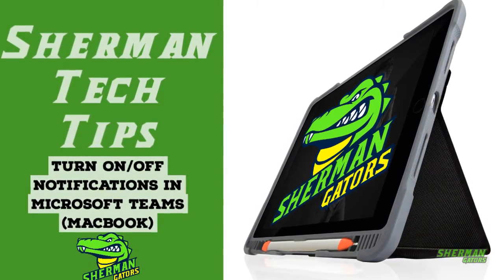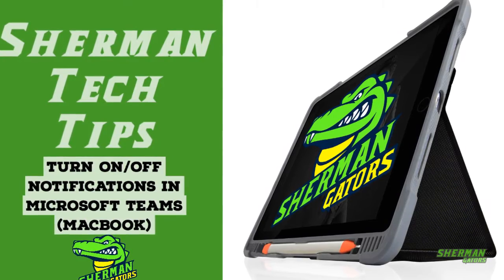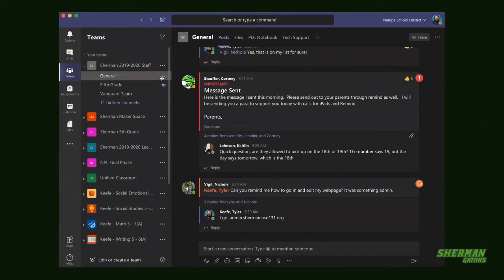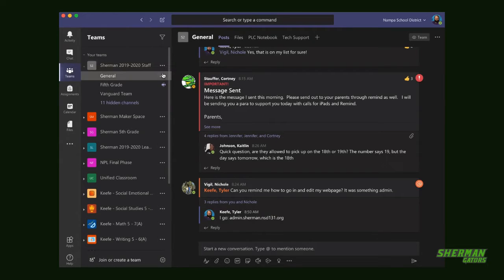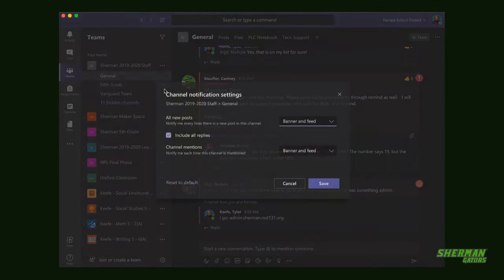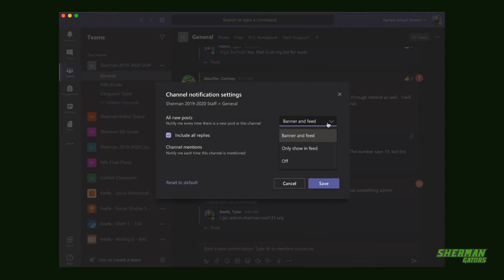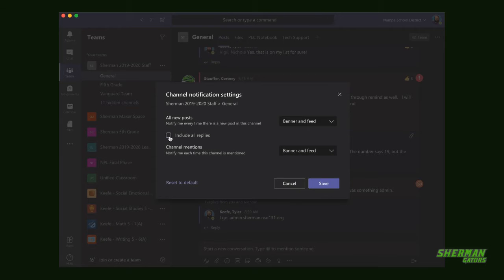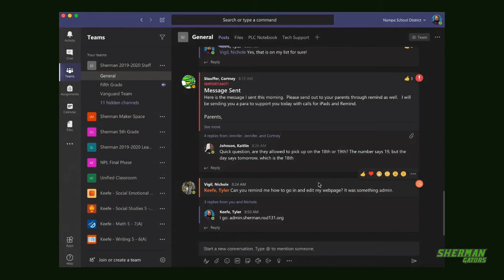Teams Notifications on MacBooks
How to set up Microsoft Teams notifications on MacOS